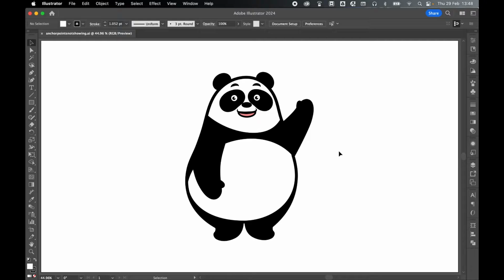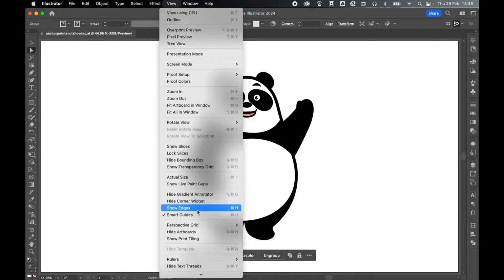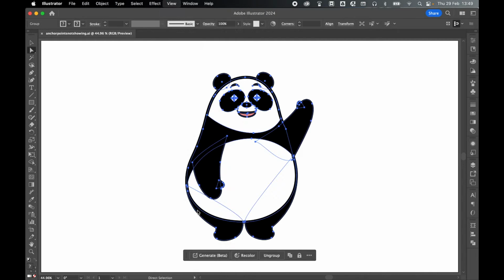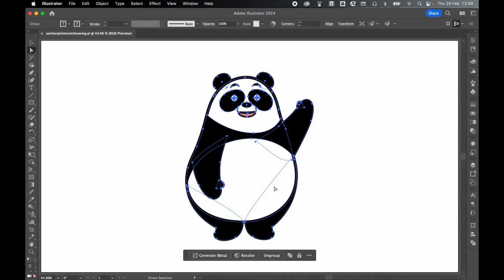Anchor Points Not Showing In Illustrator? Do This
A very quick tutorial to help you find your outlines and anchor points if you seem to have suddenly lost them.

I hope this gets you out of a jam.

00:00 Anchor Points Not Showing
00:18 Show Edges
00:38 Outro